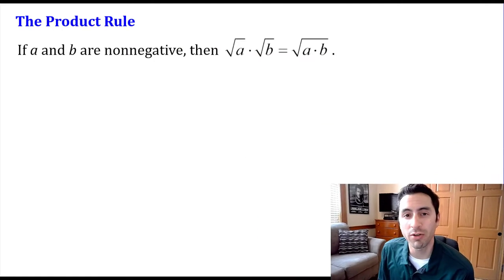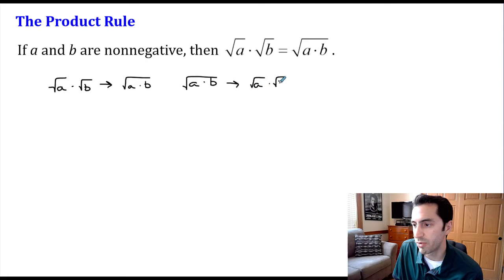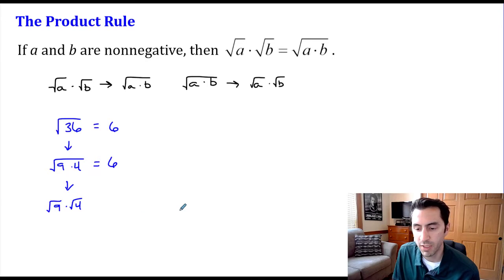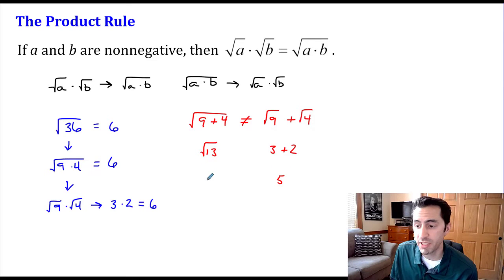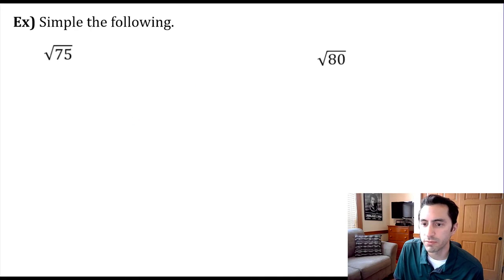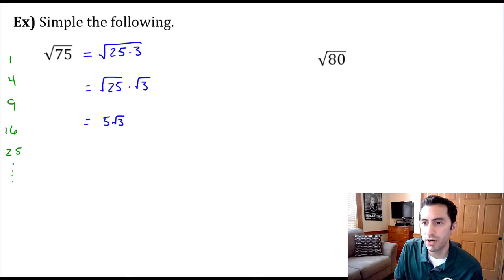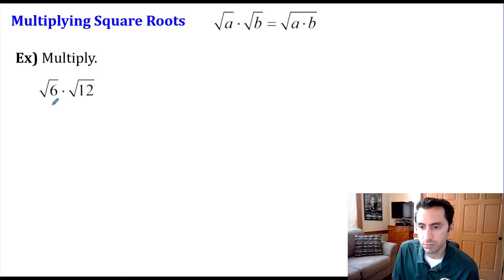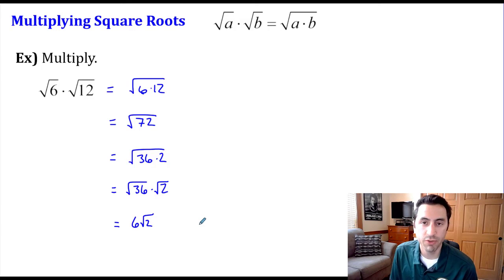Using the Product Rule for Radicals - College Math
Explanation of the Product Rule for radicals and how to use it to simplify and multiply radicals.